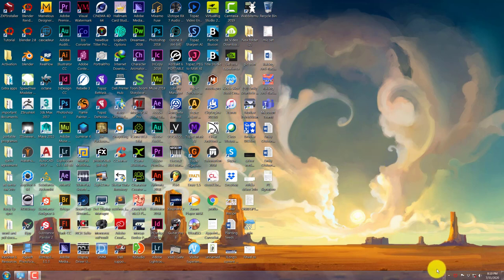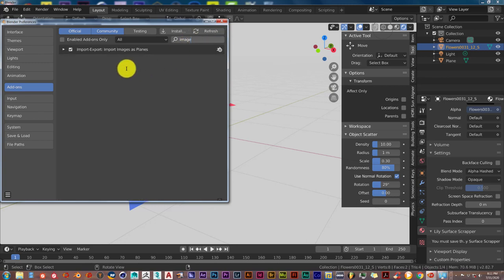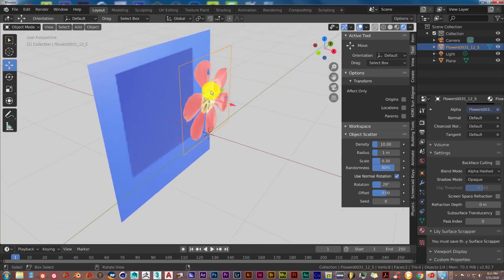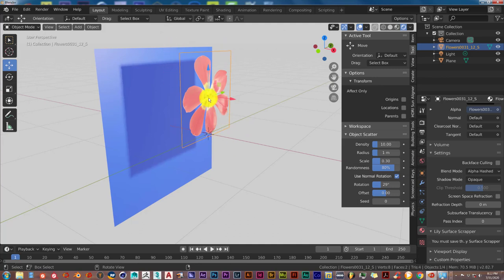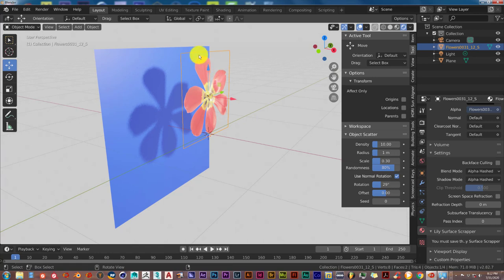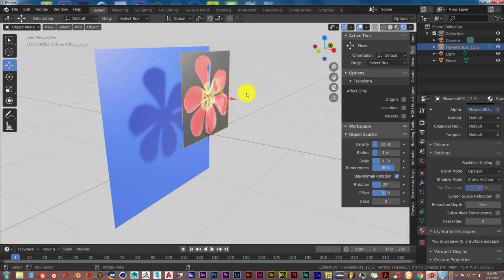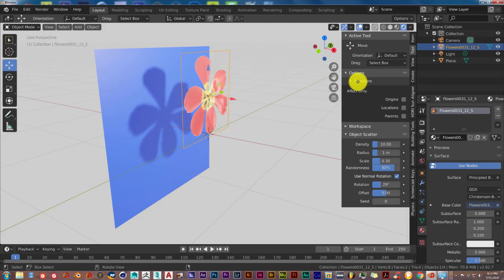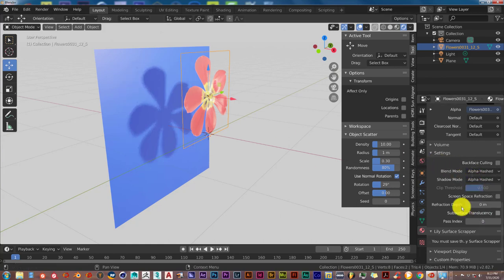Blender Quick Tip: How to fix transparency issues in eevee.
In this tutorial, you'll learn how to fix transparency issues in the eevee rendering engine.